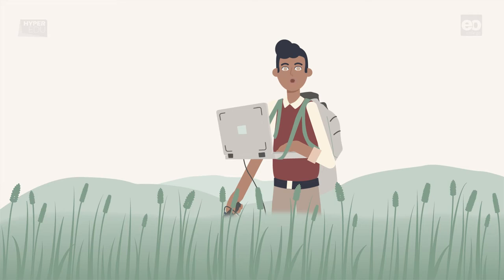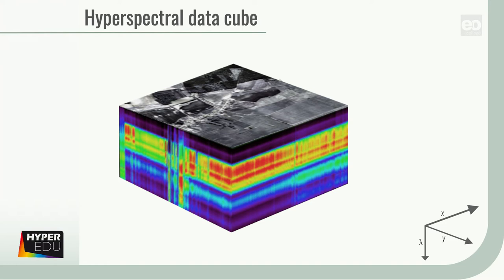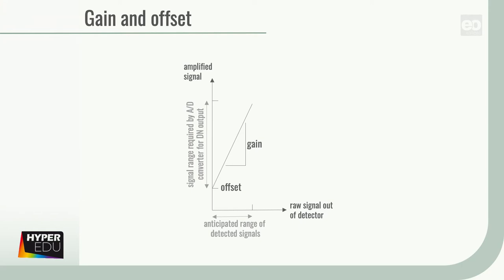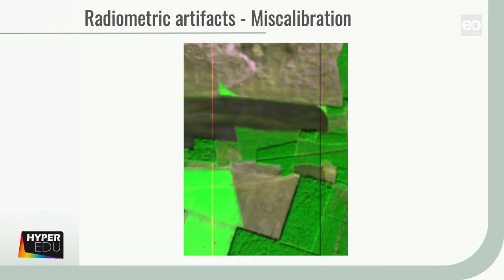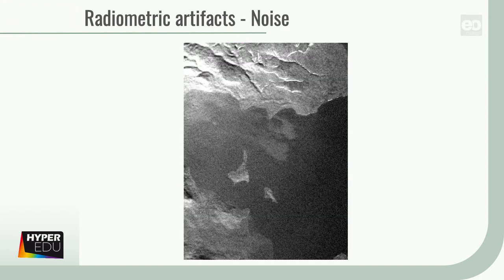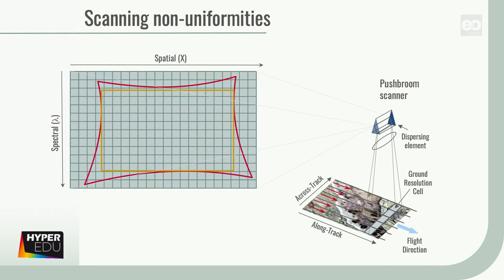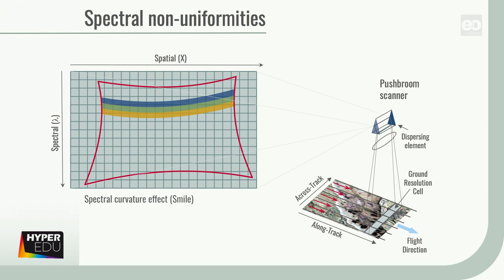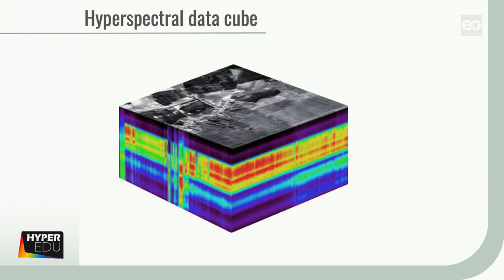Basic-15: Sensor technologies & data acquisition techniques: Data product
Hyperspectral data are pretty complex. Before tackling any data processing, get an overview of the most important properties of imaging spectroscopy data in this video.

You can find almost all FIGURES OF THIS VIDEO in the HYPERedu slide collection

A. Brosinsky, M. Brell, S. Livens, K. Segl, T. Kuester, H. Kaufmann, L. Guanter, S. Foerster (2021). Imaging spectroscopy sensor technologies, slide collection, HYPERedu, EnMAP education initiative, German Centre for Geosciences GFZ.